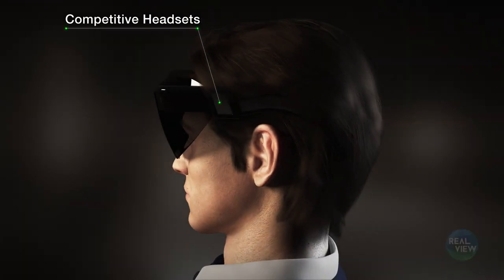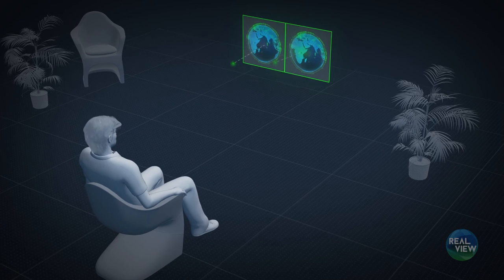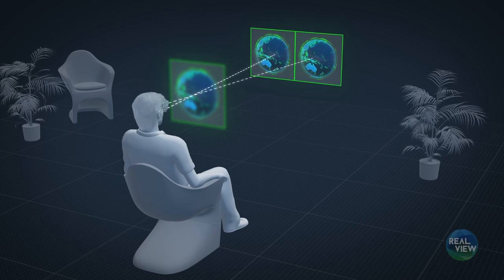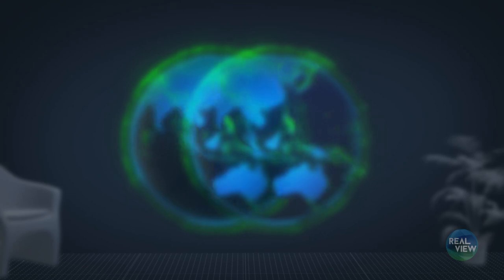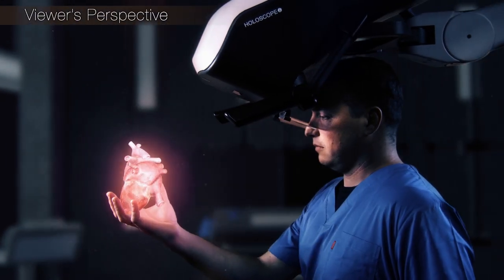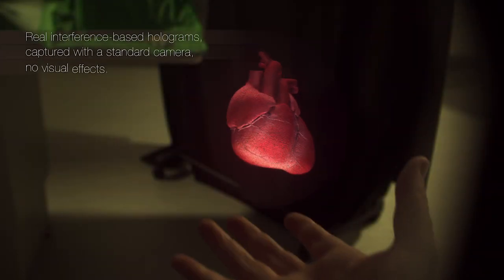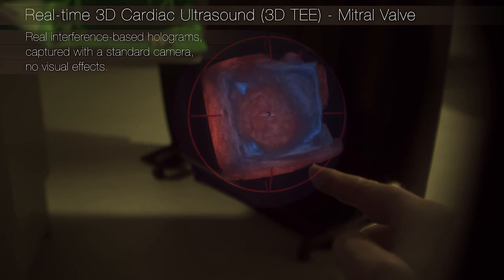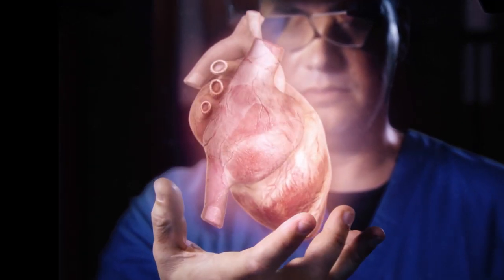Interactive Live Holography - The Fundamental Advantages of Digital Light Shaping™ Technology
Interactive Live Holography by RealView Imaging - The Fundamental Advantages of Digital Light Shaping™ Technology